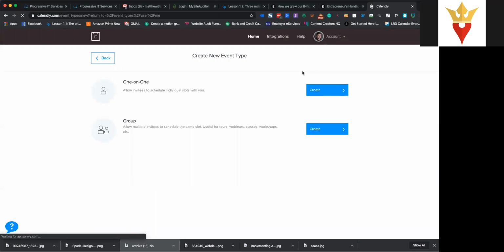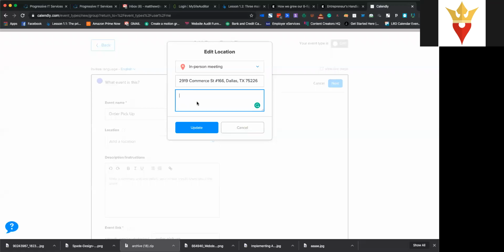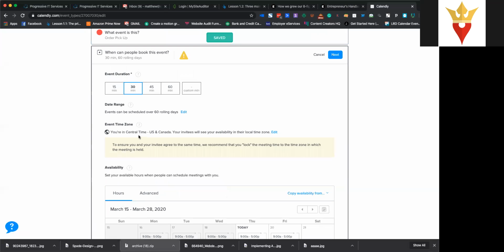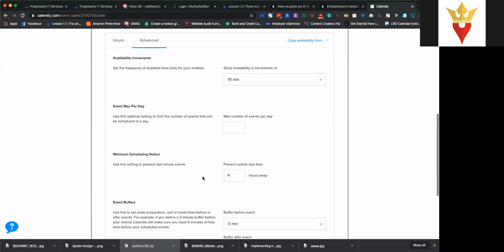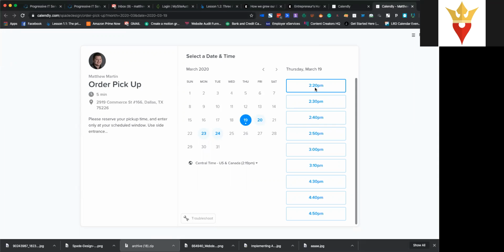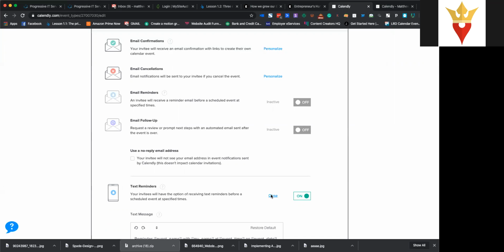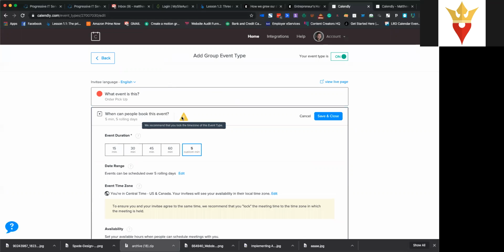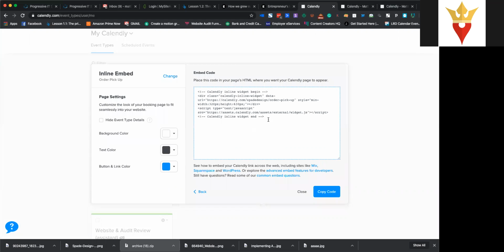Calendly Integration Setup For Scheduling In Person Pick Ups